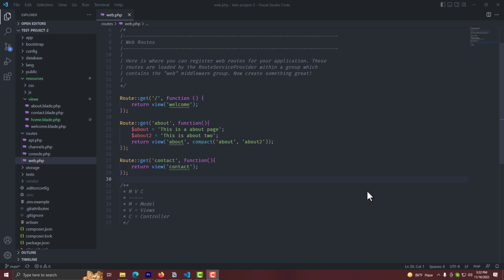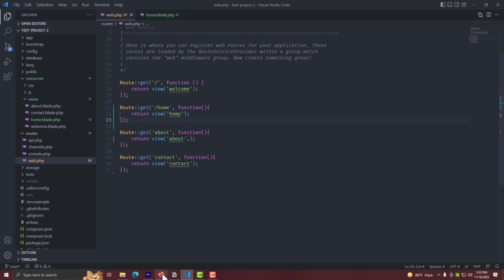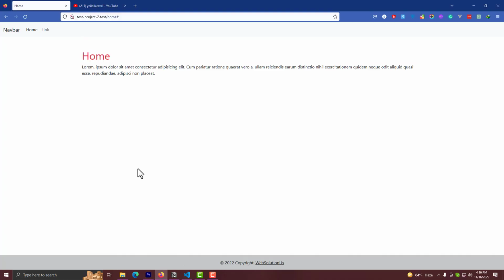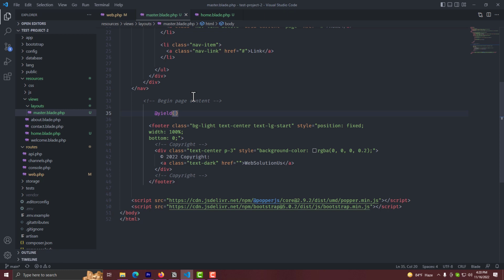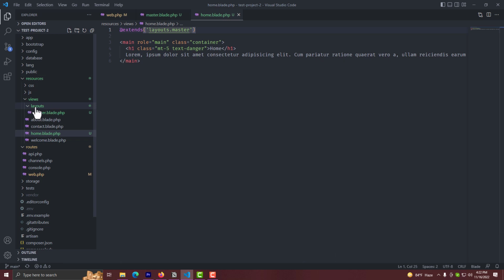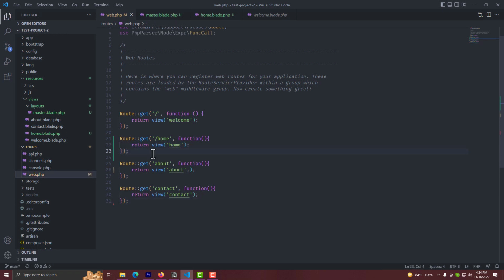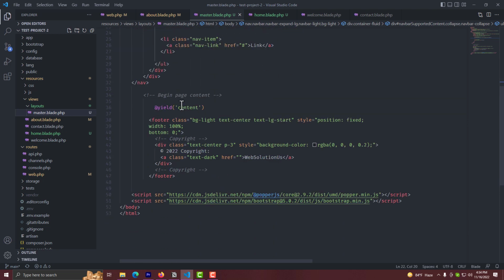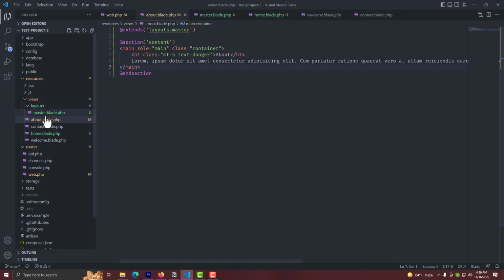Laravel 10 Tutorial 16 | How to Create a Layout in Laravel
Laravel 10 Tutorial 16 | How to Create a Layout in Laravel | Web Solution US

In this video, We are explaining How to Create a Layout in Laravel.  Please do watch the complete video for in-depth information.

Our Services :
Website Development
E-commerce Solutions
Web Design
Custom Web Applications Development
SEO Optimization